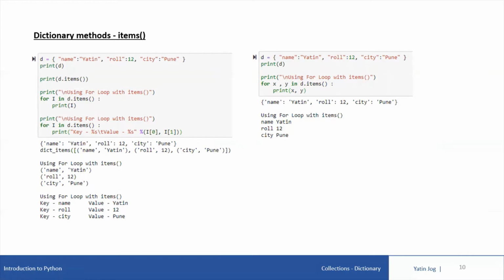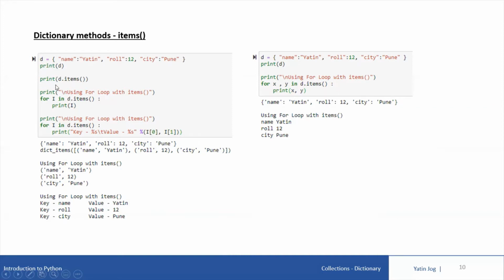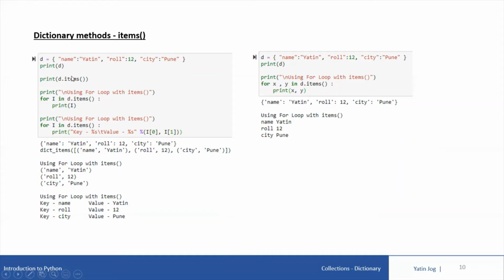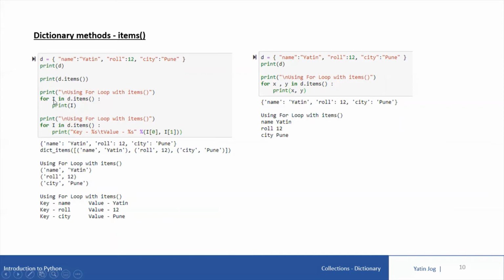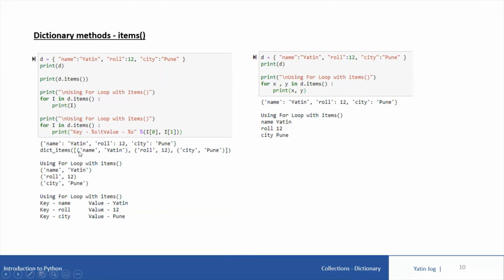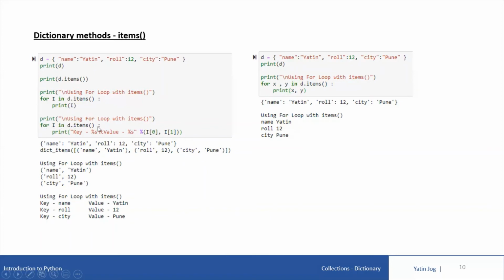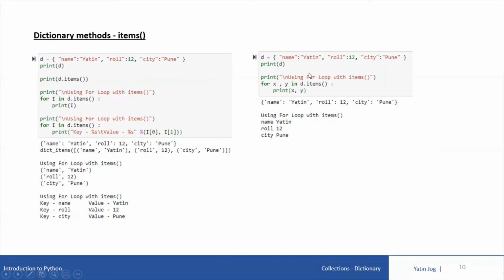Dictionary methods - Using items()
Python Collections - Dictionary

Dictionary methods
- Using items()